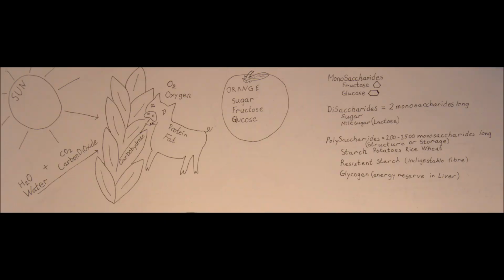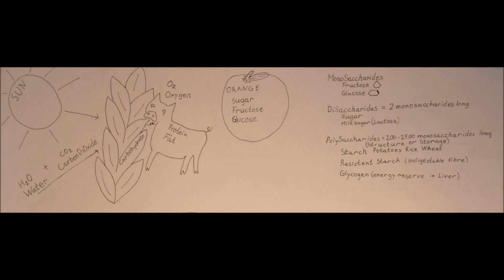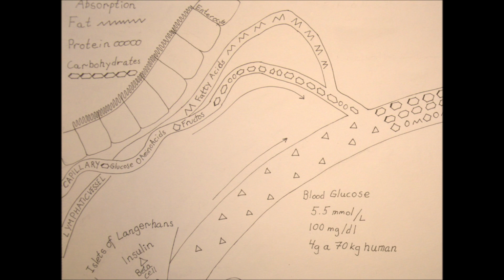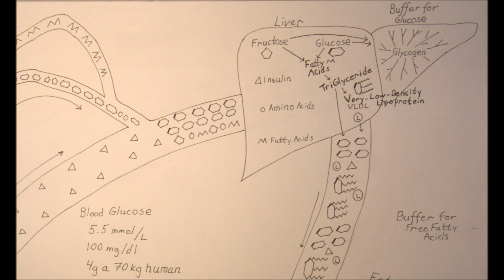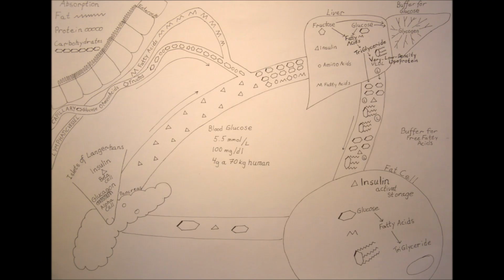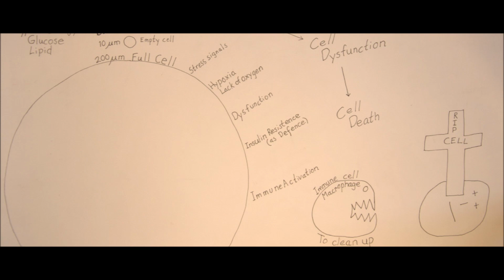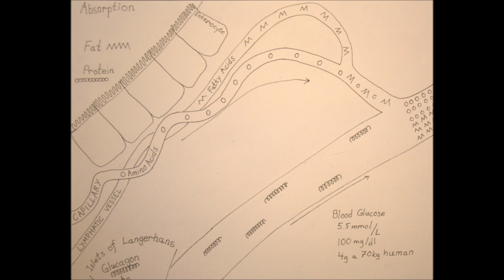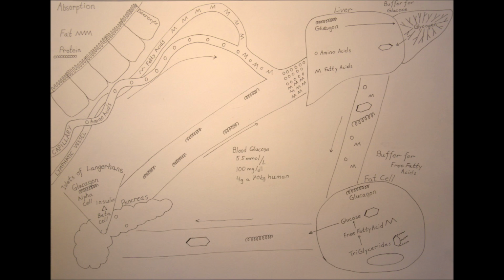Life of a Bacon Sandwich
This is a Presentation about Diabetes and Food